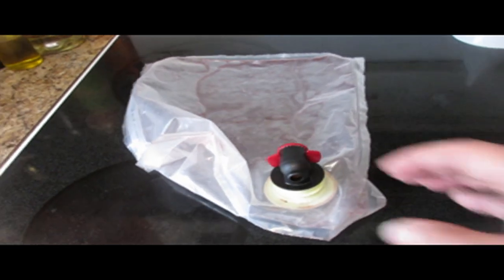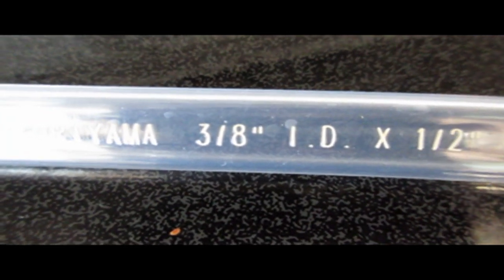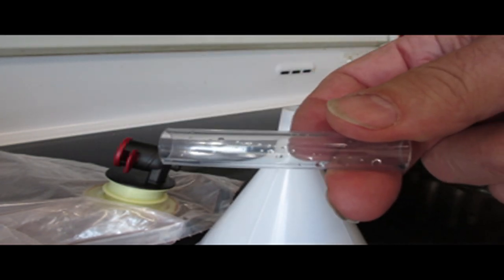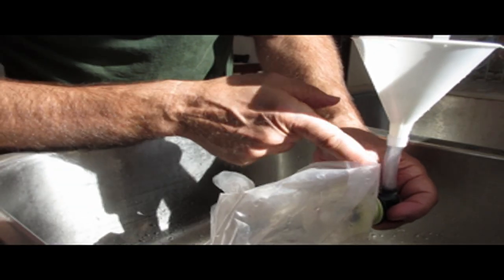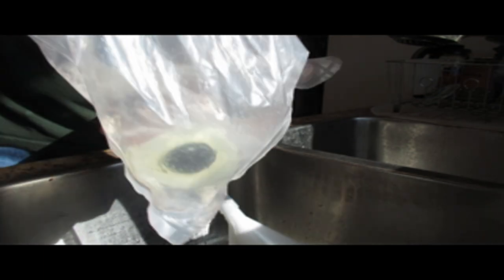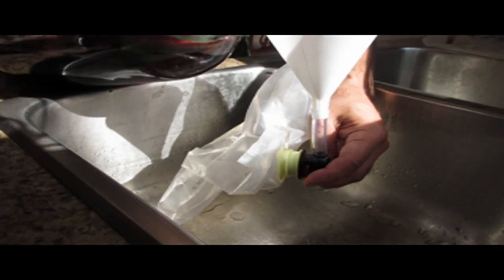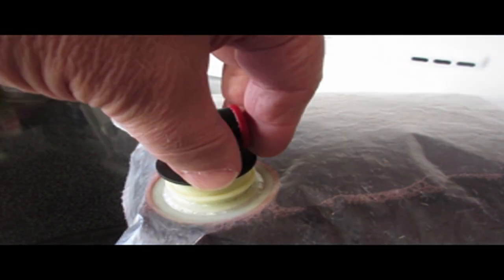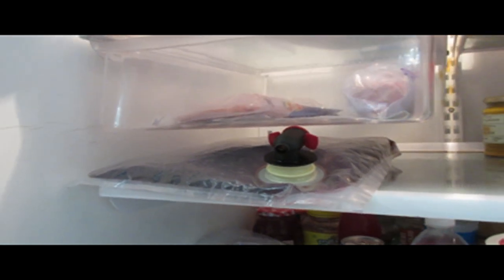Wine Bag Refilling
You can refill bag-in-a-box wine bags at home. Make an inexpensive re-filler and stop bottling your short term home-made house wine!